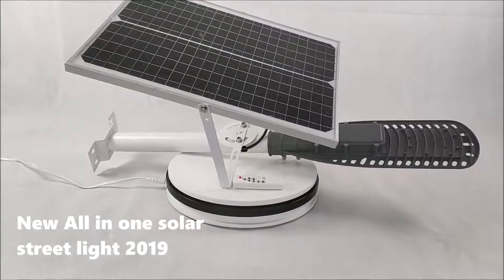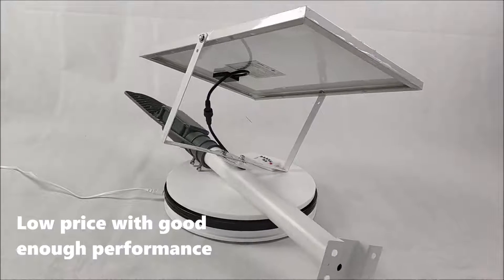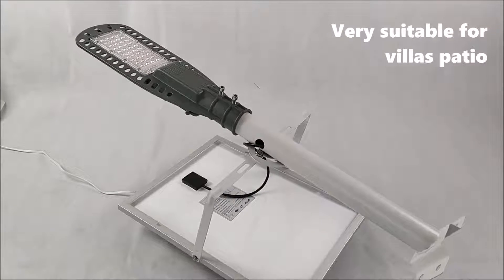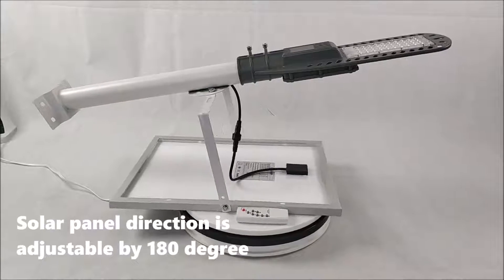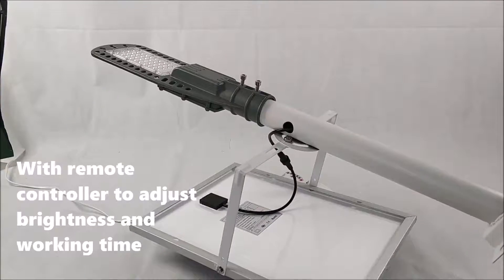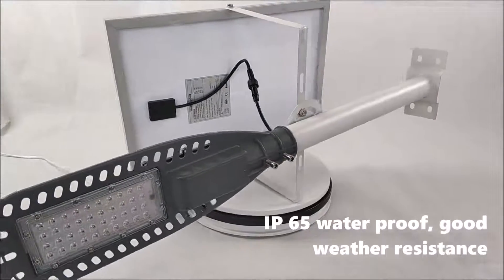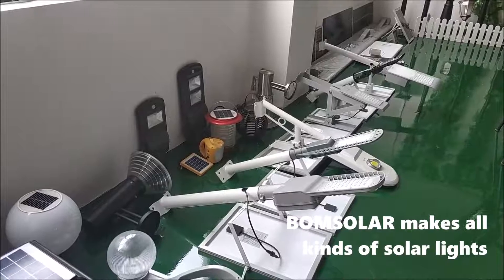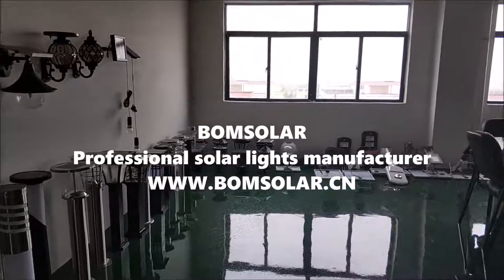[English]Cheap solar street light, all in one solar street light with low price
Contact person: Mr Louis Cheung
Skype: BOMSOLAR

Cheap solar street light, good solar street light with low price, new solar street light 2019, with 3030 SMD LEDs, remote controller, LiFePO4 battery built in the lamp, solar panel is separate and flexible, you can adjust the direction of solar panel to face the sun.